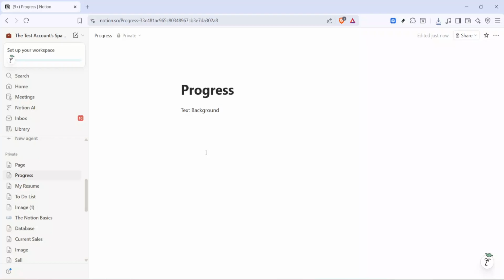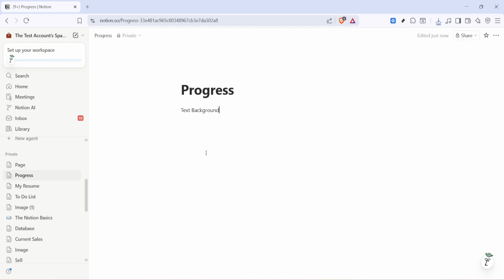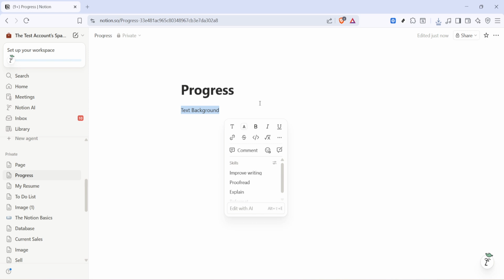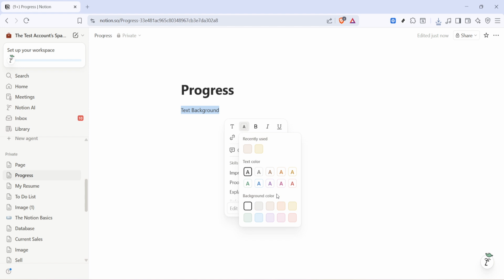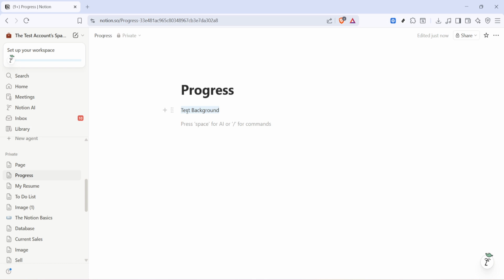How to change text background to ANY color in Notion (Step By Step 2026)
How to change text background to ANY color in Notion